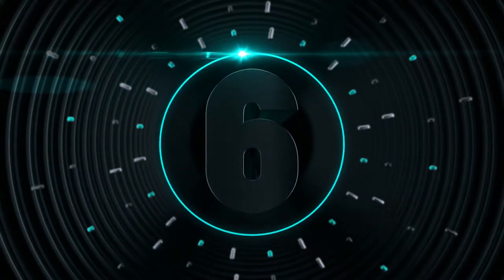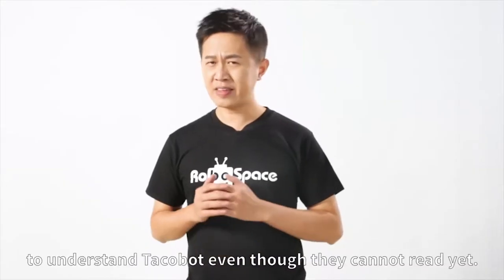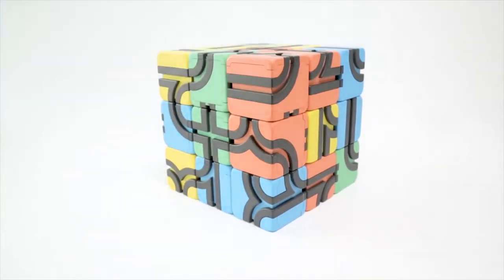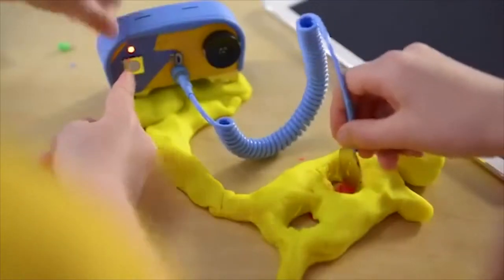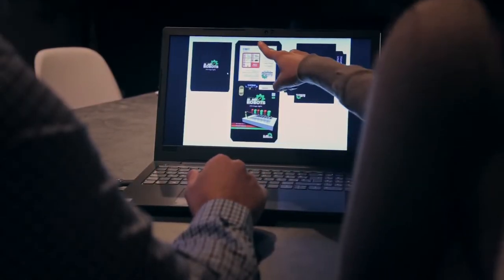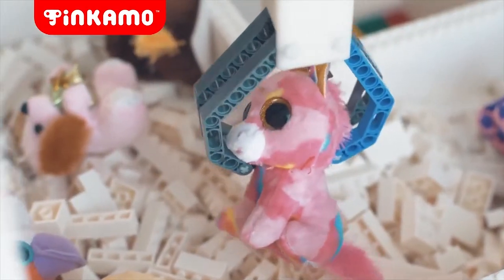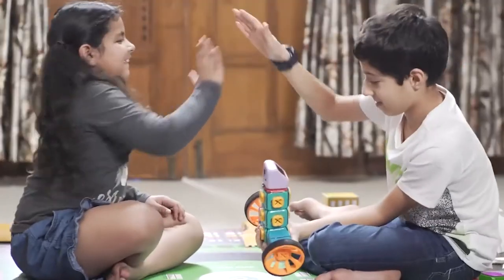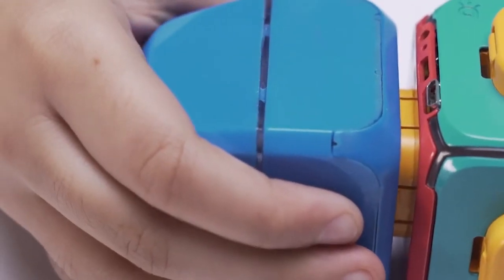Educational Toys For Kids 2019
Education Toys for Kids. This video shows 6 awesome education toys for kids that can assist improve their learning and thinking with the help of Tech toys. Kids can learn independent of technology but it's true that technology can also exercise a new way of thinking. Enjoy the video and let us know which one is your favorite pick.

 ➤ Suggested Videos on Tickbox Tech Channel